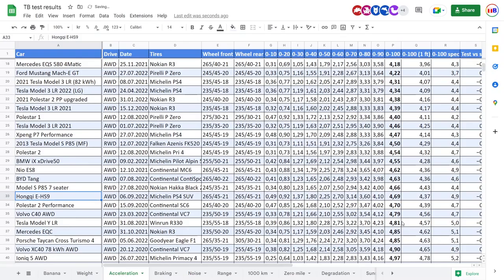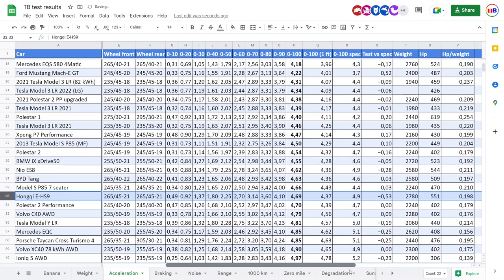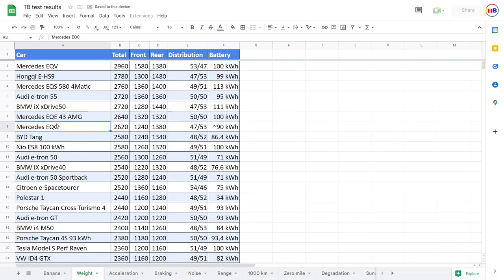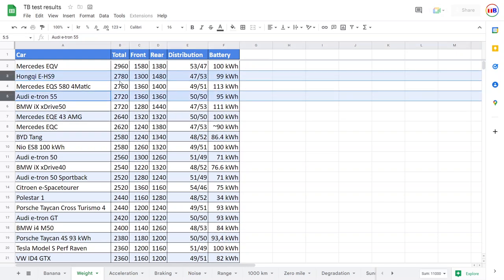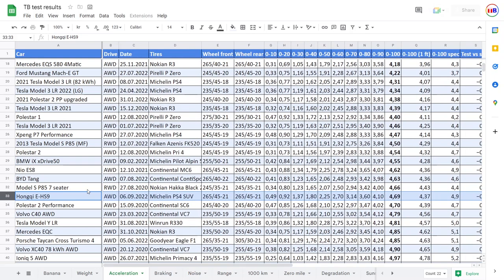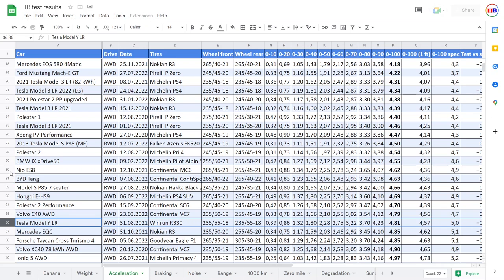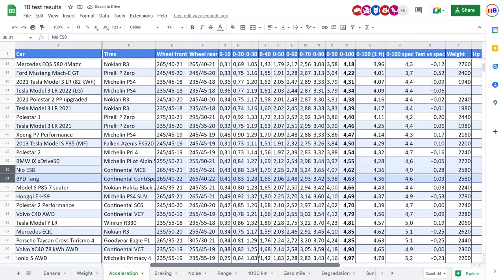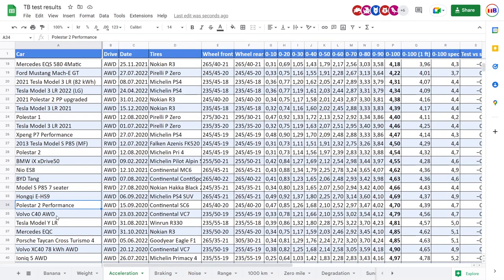Hongqi E-HS9 acceleration, braking and noise test